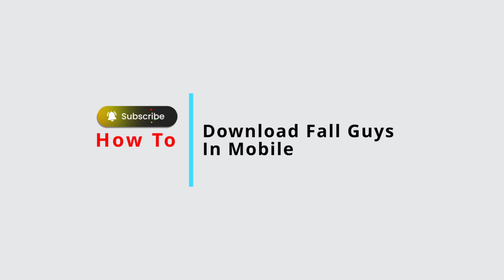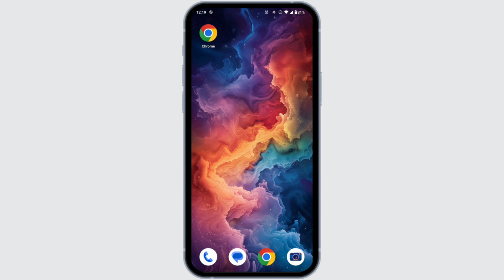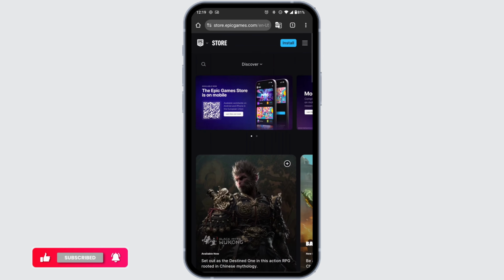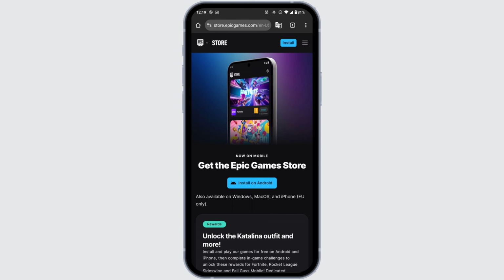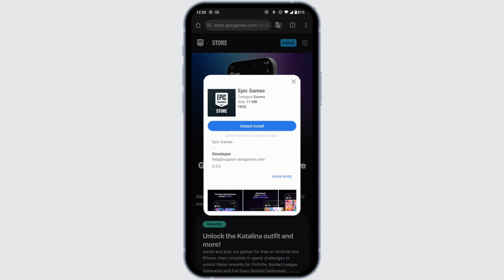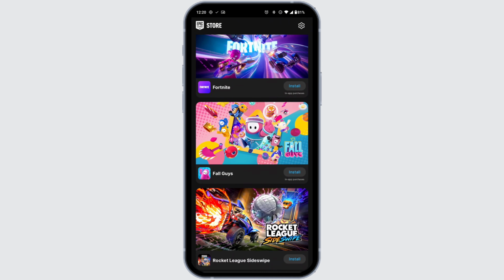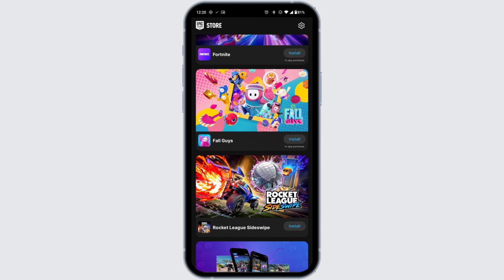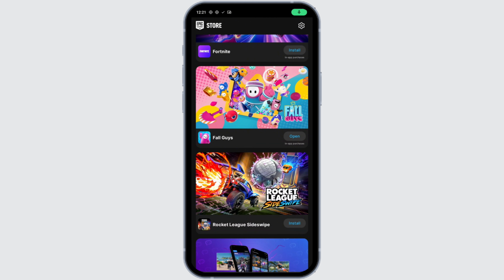How to Download FALL GUYS MOBILE 2024 | Install FALL GUYS MOBILE On iOS/Android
Tutorial On How to Download FALL GUYS MOBILE 2024

Welcome to Official Help Desk! In this video, we'll guide you through the process of downloading Fall Guys Mobile in 2024. We'll also show you how to download Fall Guys for FREE and answer the question, "How do I download Fall Guys Mobile?"

📝 **Topics Covered:**

- How to Download FALL GUYS MOBILE 2024: Step-by-step instructions to download and install Fall Guys Mobile on your iOS or Android device, ensuring you can start playing right away.

- Download Fall Guys for FREE: Tips on how to access and download Fall Guys Mobile without any cost, including navigating the app stores and finding the correct version.

- How do I download Fall Guys Mobile?: Answers to common questions about the download process, helping you troubleshoot any issues that might arise.

0:00 - Introduction
0:05 - How to Download FALL GUYS MOBILE 2024
0:15 - Download Fall Guys for FREE
0:25 - How do I download Fall Guys Mobile?

💬 Have you encountered any issues while trying to download Fall Guys Mobile? What solutions worked for you? Share your experiences or ask for help in the comments section below!